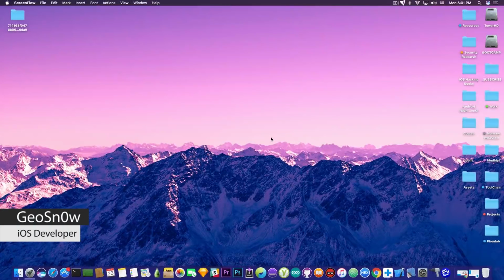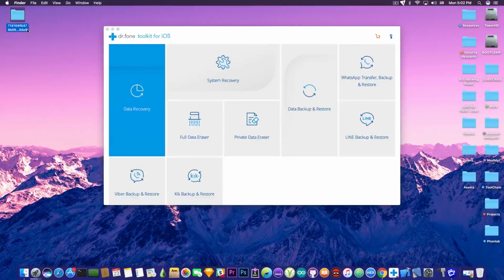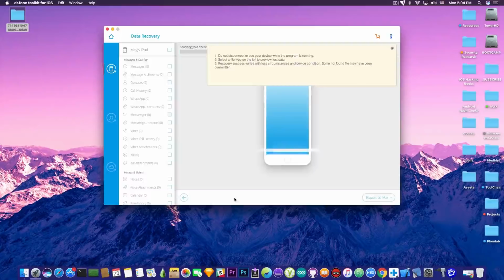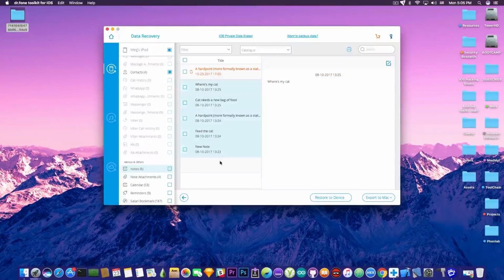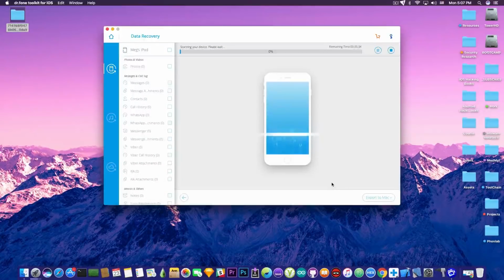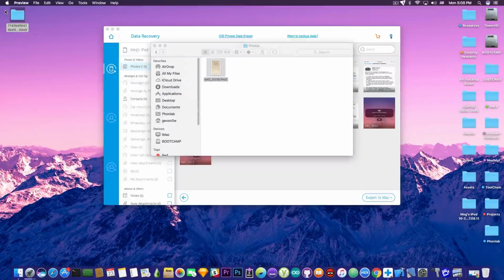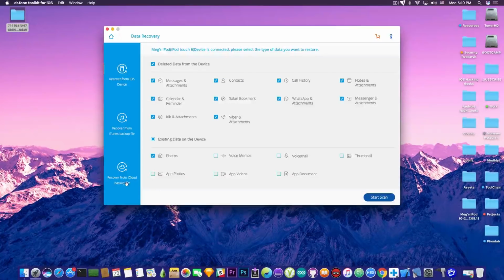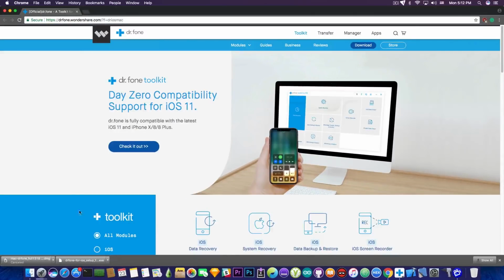iOS 11.x - How to RECOVER Deleted Photos, Contacts and Other Data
In this video, we're discussing how you can recover lost or deleted data from an iPhone, iPad or iPod Touch running iOS 10.x or iOS 11.x. The software we're going to use is called dr.fone toolkit for iOS and it is a modular program. This means that the program itself contains multiple modules that provide different functionalities, and you can purchase the one that you need, without having to buy the other ones as well.

The program has been sent to me for a review, and I've put it on a less fair yet conclusive test, recovering data from the iOS 11.1 Beta 4 that has only been released a couple days ago. It isn't fair to test a data recovery tool on a Developer Beta firmware, but I think a good data recovery program should be able to handle that. Sure enough, Wondershare's program did a good job identifying and recovering data from a device running a firmware it hasn't been programmed to support.

In my tests, the software was able to successfully recover most (yet not all) of the data that has been removed, which is good, comparing the price o the program with the price of a data recovery session in a specialized shop.

All in all, I found dr.fone iOS toolkit to be a very good program to have on your iOS "utility belt". And yes, this was an honest review.

This video contains product placement from Wondershare. The product placement does not change in any way the rest of the content of this video.